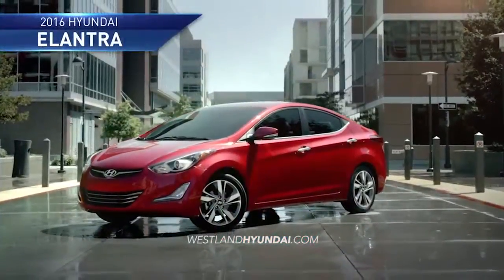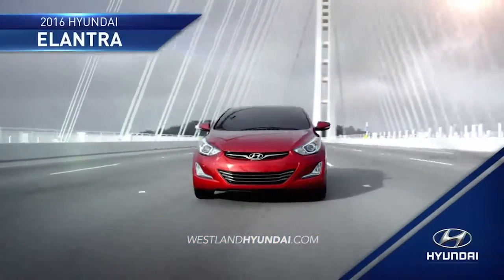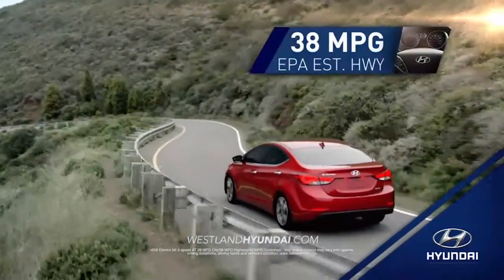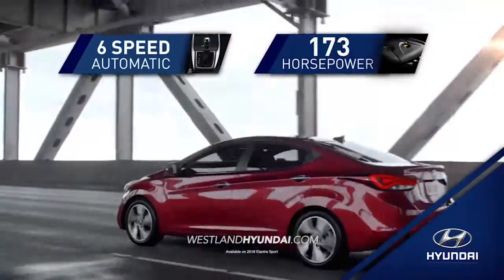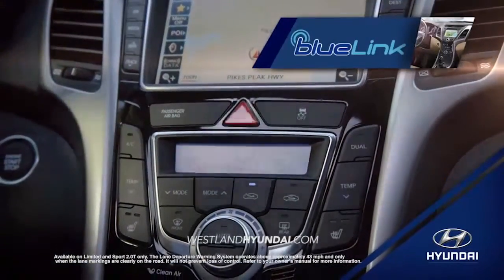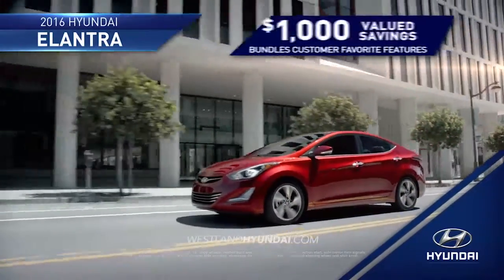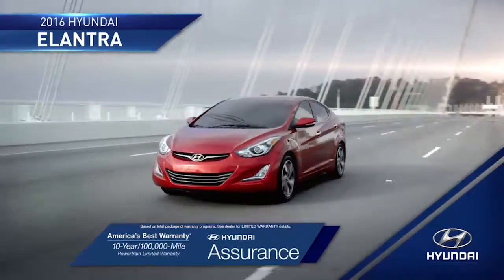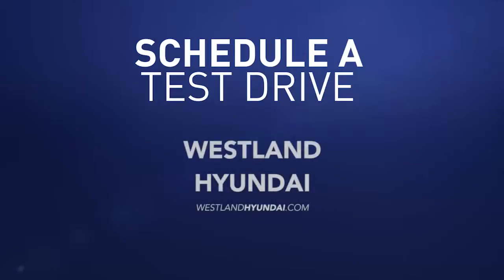hdaa westland 2016 elantra overview